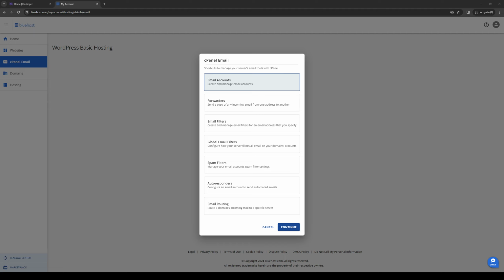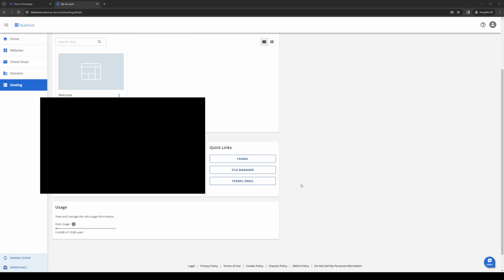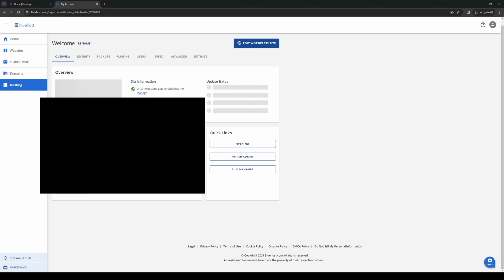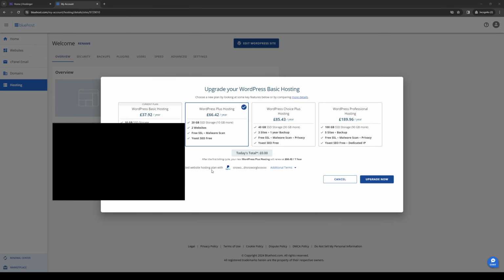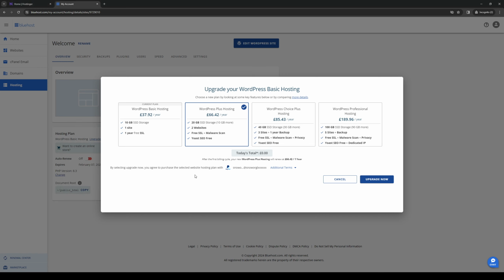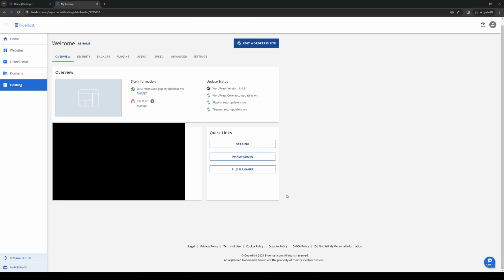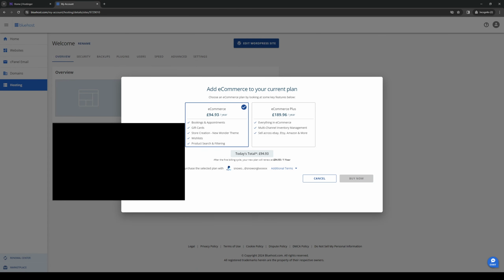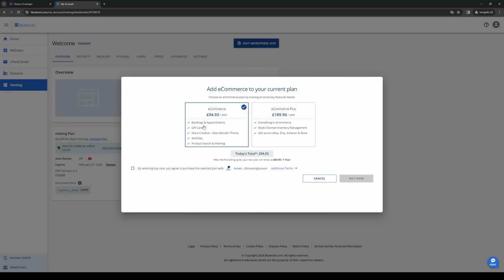How To Change Bluehost Hosting Plan (2024 GUIDE)